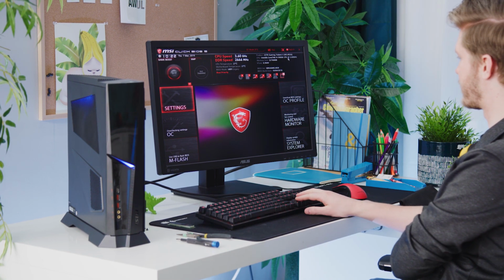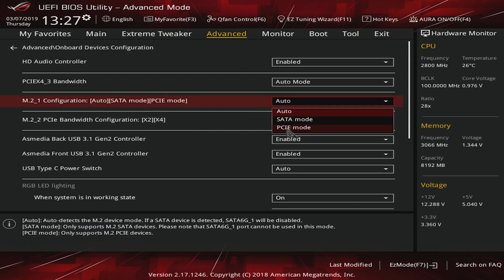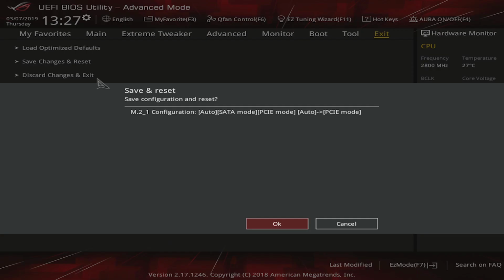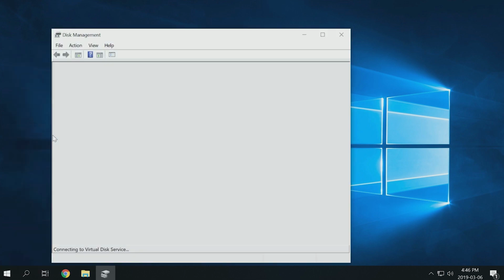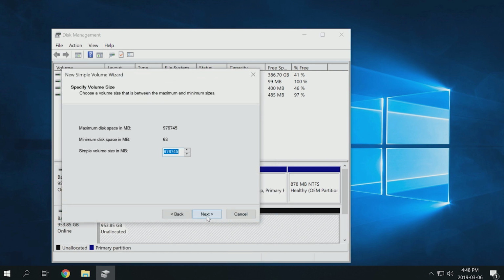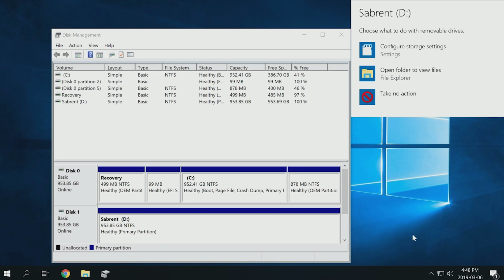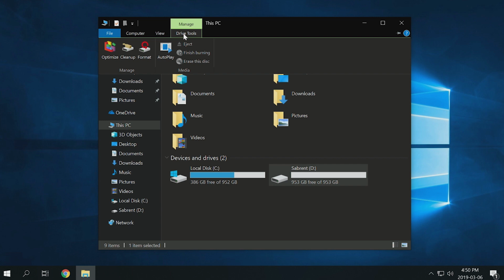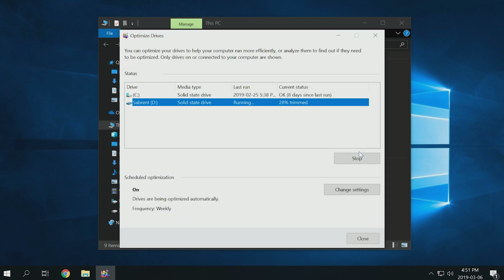SABRENT Rocket NVMe - Technical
The Sabrent Rocket NVMe delivers all the advantages of flash disk technology with PCIe Gen3 x4 interface and it is fully compliant with the standard Next Generation Form Factor (NGFF), commonly-known as M.2.
Based on 3D TLC NAND Flash memory, its performance speeds can reach up to 3450 MB/s (read) and 3000 MB/s (write).
Power consumption is much lower than traditional hard drives, making it the best-embedded solution for new systems.

Amazon US